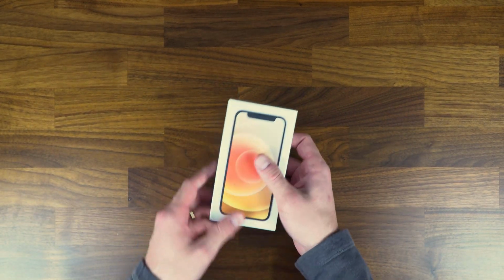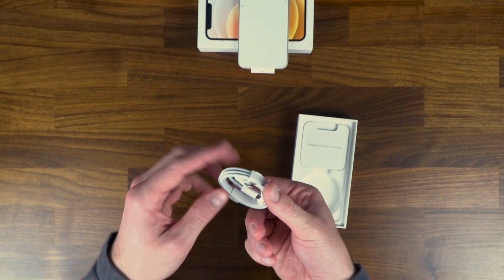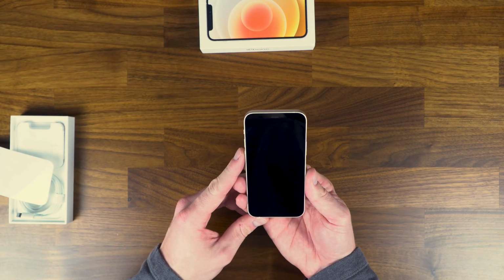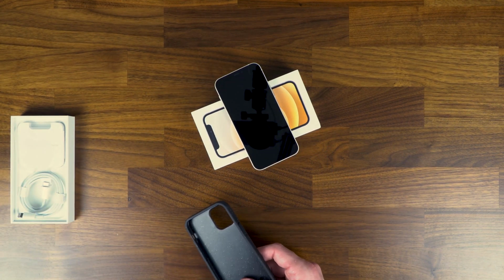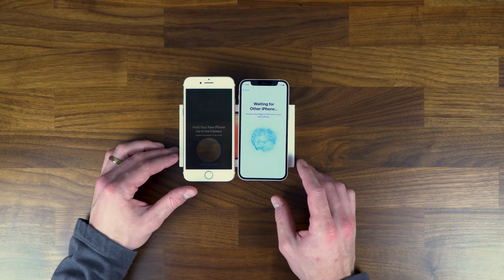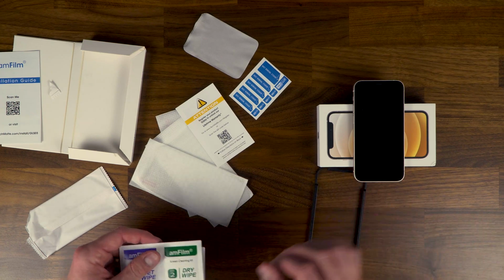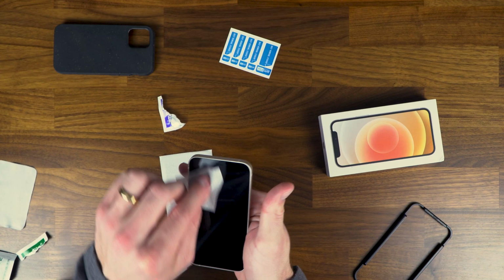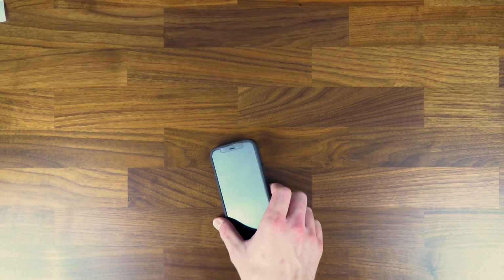iPhone 12 Mini vs. iPhone 7/8 | New Overland Engineer Website! | Best iPhone Screen Protectors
In this video I discuss my new website and the new shirts that are available.  I unbox the new iPhone 12 mini and discuss some technical aspects of the phone as well as some reasons why people like this phone.  I compared this new model to the iPhone 7 and some of the reasons for upgrading.  Additionally I recommend an very affordable screen protector that I have used on most of my mobile devices.

Pela Case

Screen Protector Links:
iPhone 12 Mini
iPhone 12/ 12 Pro (Same Screen Size)
iPhone 12 Pro Max